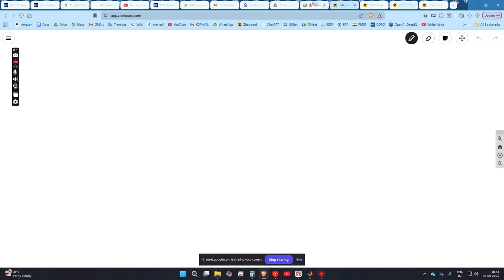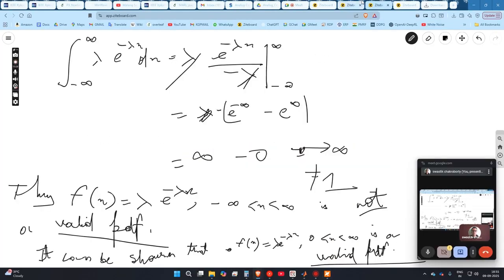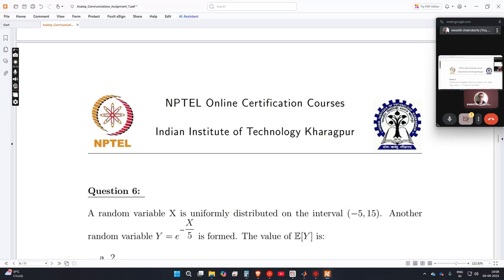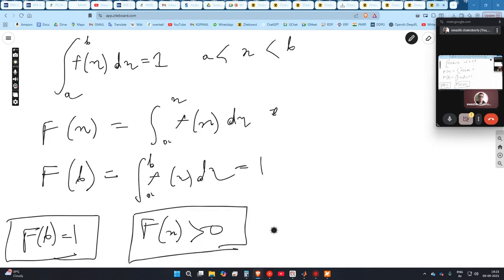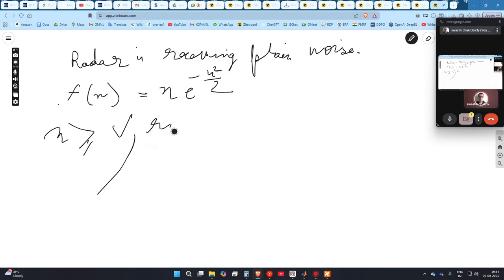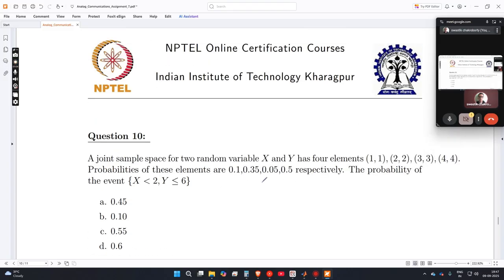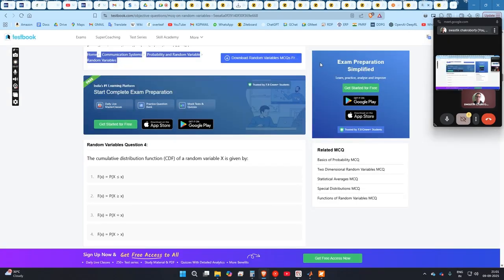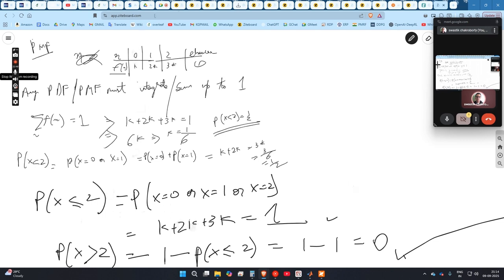Week 7 NPTEL Analog Communication 2025 Made with Clipchamp